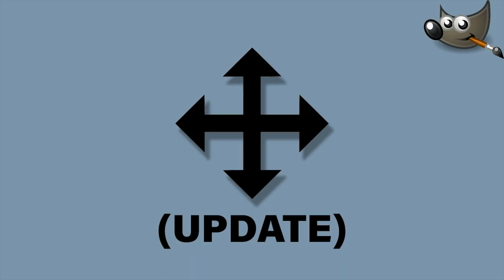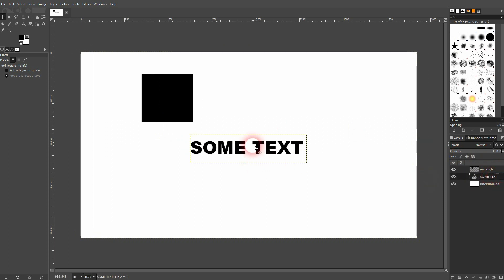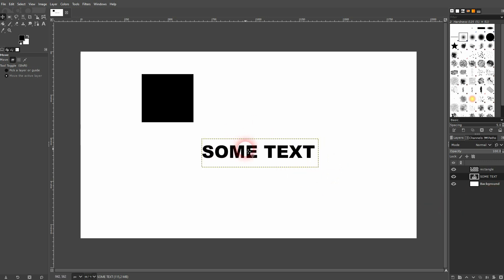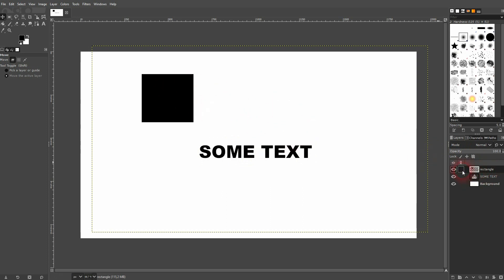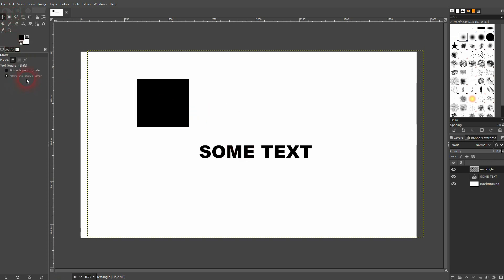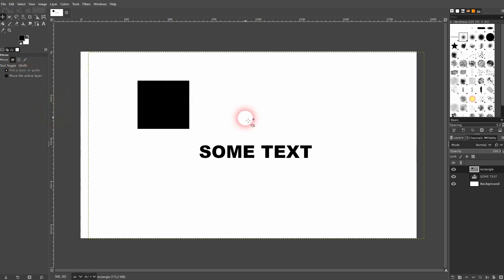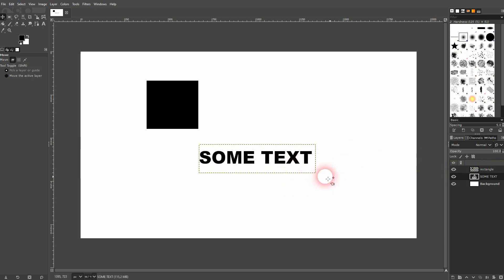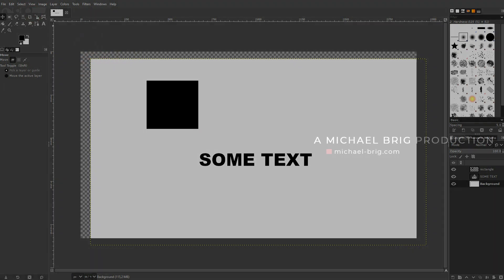Moving Objects with the Arrow Keys in Gimp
In this tutorial I'll show you how to move objects using the arrow keys in Gimp.